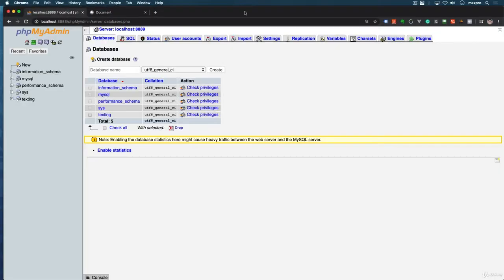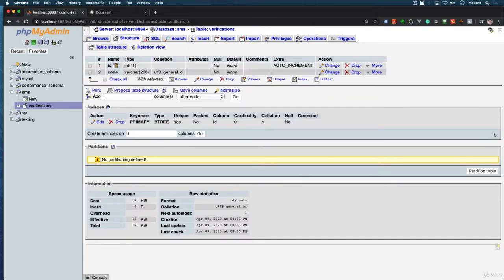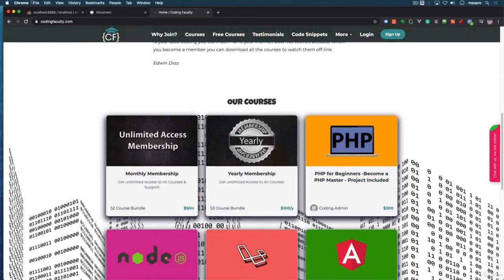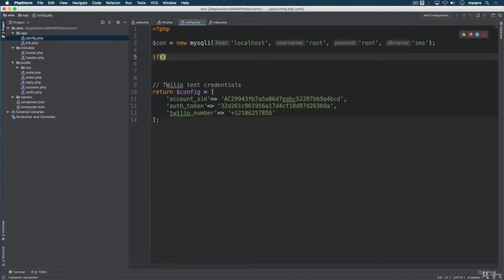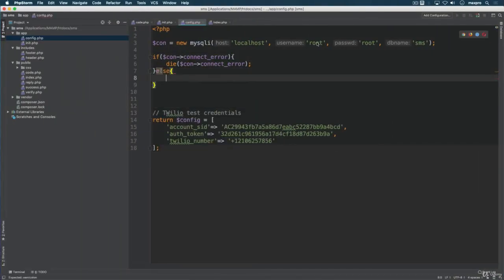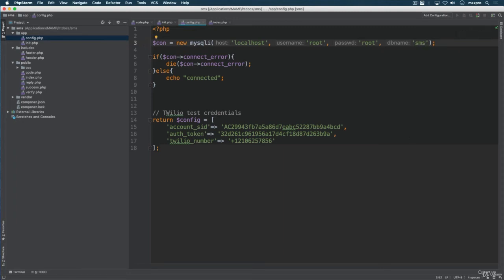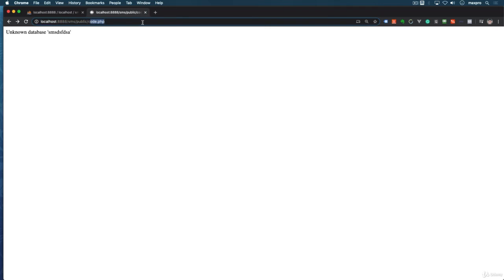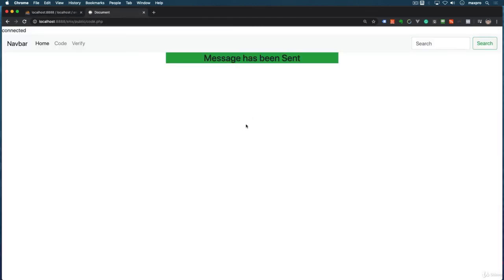8 Verification code insertion in database